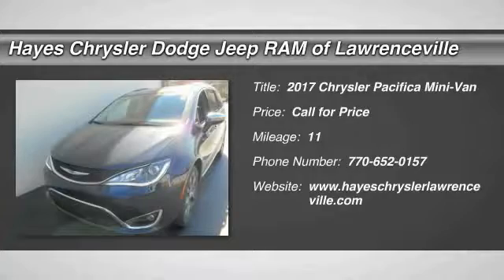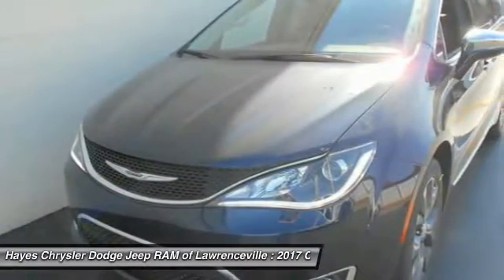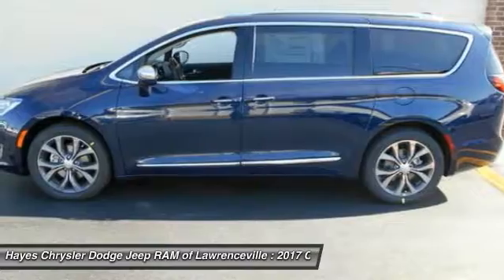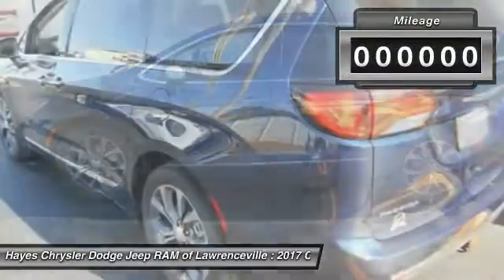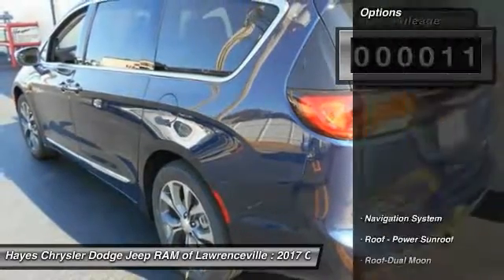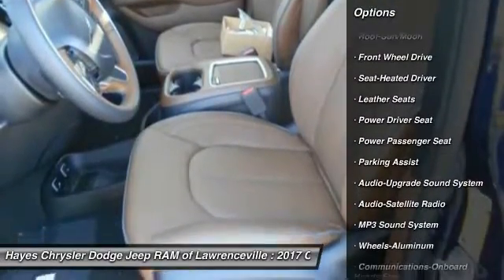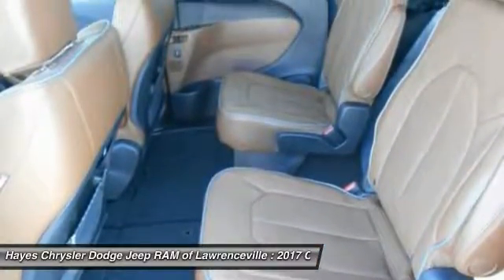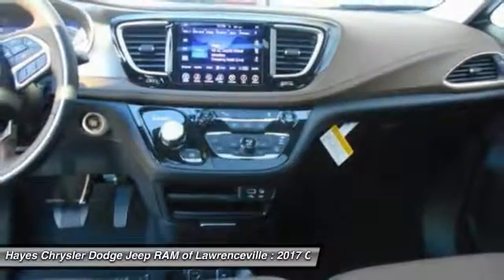2017 Chrysler Pacifica Lawrenceville GA L732062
2017 Chrysler Pacifica

GPS Nav! Are you READY for a Chrysler?! brbrIf you're looking for comfort and reliability that won't cost you tens of thousands then come check out this wagon today. This Pacifica hits the mark in impressive performance and luxury. brbrGeorgia's Dealer Rater Dealer of the Year for 3 years in a row. 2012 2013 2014.  For Over 40 years and 3 generations our motto is and will always be Welcome to the Family***Hayes in Lawrenceville!